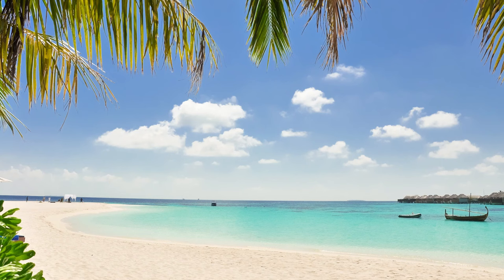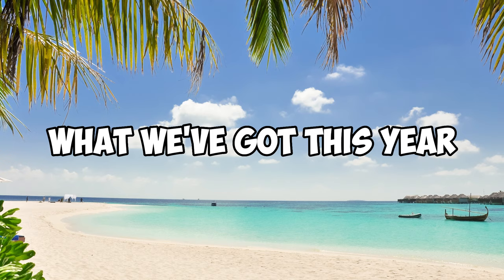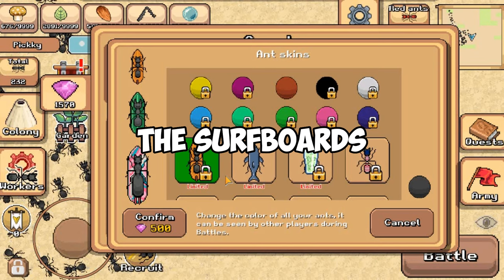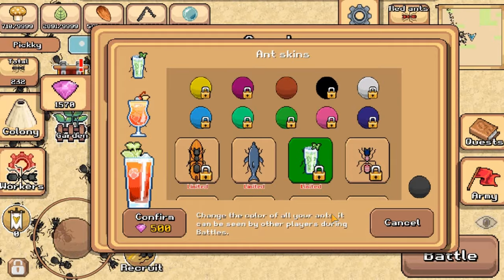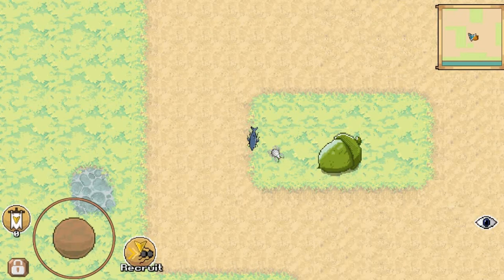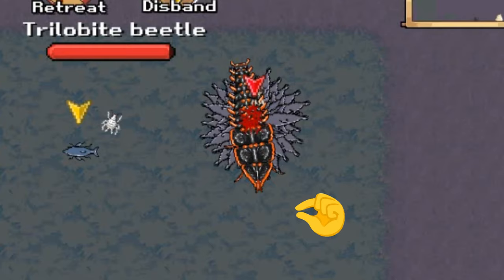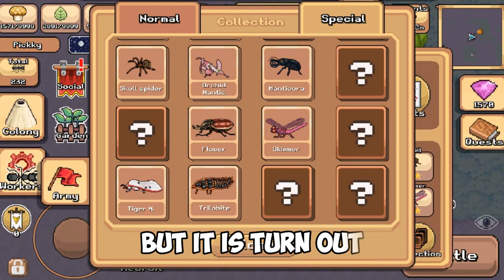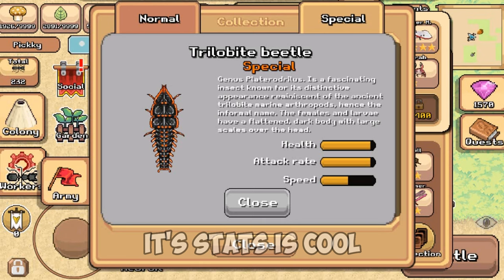Pocket ants: SUMMER 2023 under 1 minute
A fearsome beast that wanted to be an ancient creature from Cambrian era.
It's now arrived in the summer day of pocket ants.

🎵𝗠𝘂𝘀𝗶𝗰 𝘂𝘀𝗲 𝗶𝗻 𝘃𝗶𝗱𝗲𝗼🎵
We Dream of Booty! :D - Phyrnna [EBF3 ost]

𝗧𝗶𝗺𝗲 𝘀𝘁𝗮𝗺𝗽𝘀:
0:00 - Intro
0:07 - Skins
0:20 - Acorns
0:28 - Trilobite Beetle